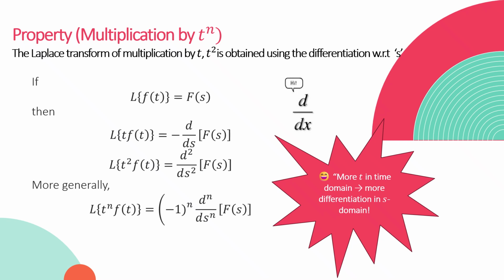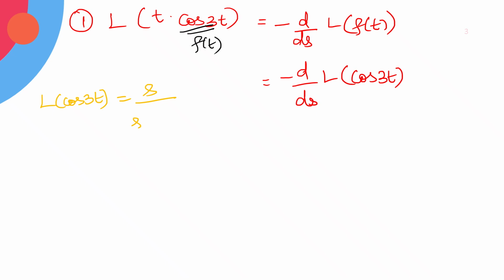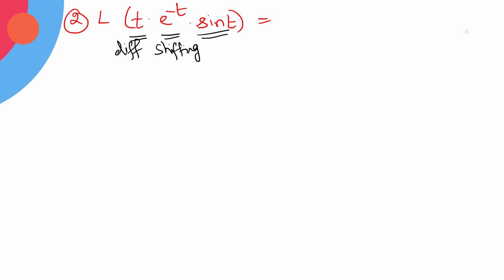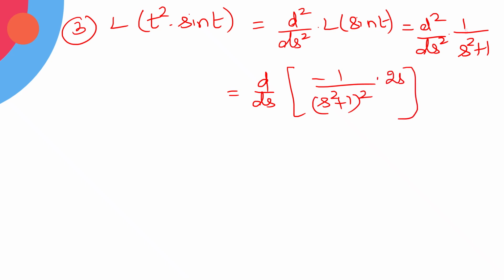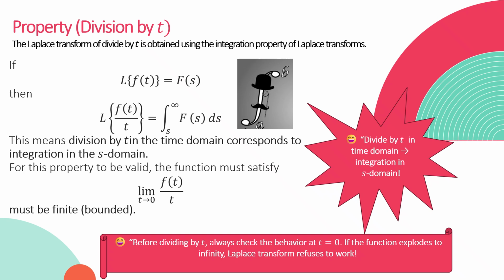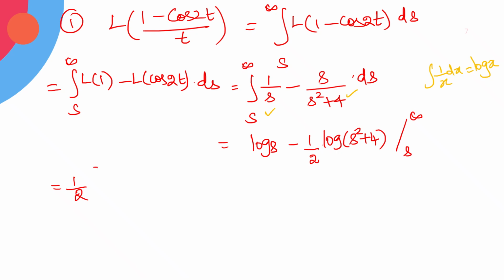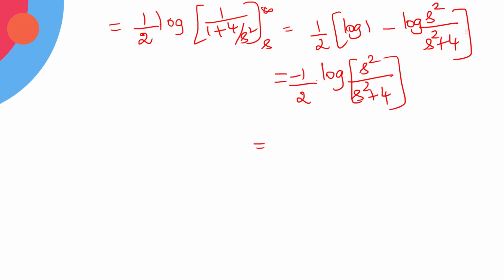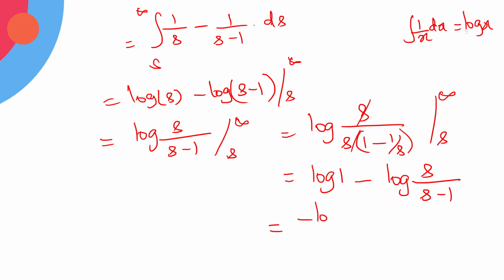Multiplication by t